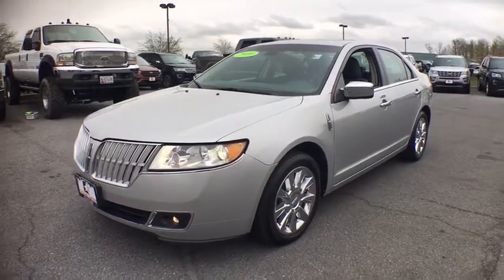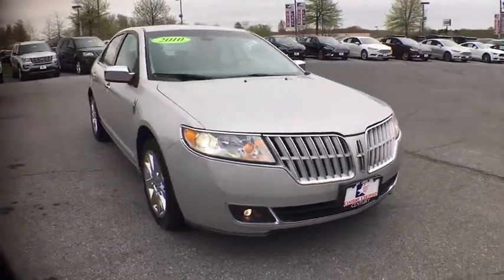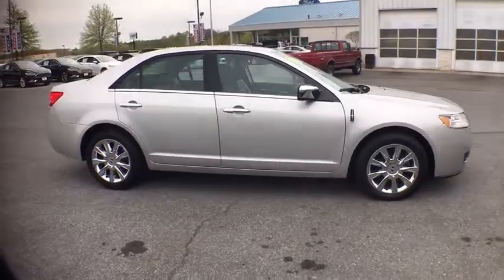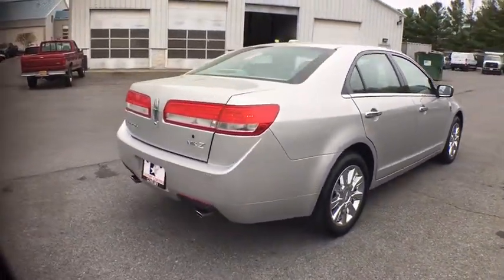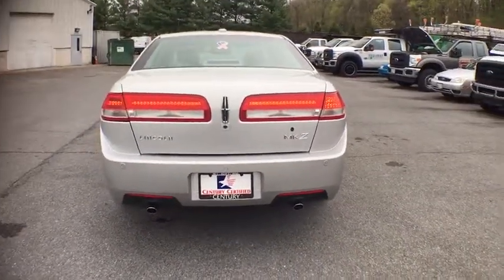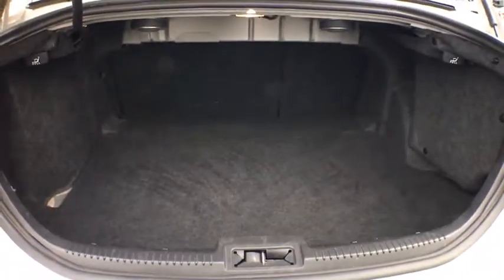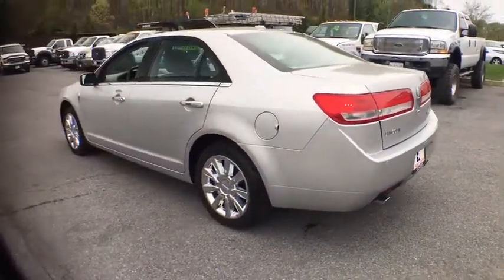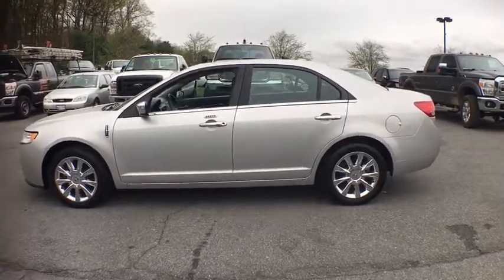2010 Lincoln MKZ Mt. Airy, Westminster, Skysville, Germantown, Frederick, MD A172009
Clean CARFAX. 2010 Lincoln MKZ FWD 6-Speed Automatic with Select-Shift Duratec 3.5L V6 DOHC 24V **INCLUDES WARRANTY**, CLEAN VEHICLE HISTORY...NO ACCIDENTS!, SERVICE RECORDS AVAILABLE, MOONROOF SUNROOF, NAVIGATION GPS NAV, RECENT CENTURY TRADE IN, LEATHER, MARYLAND STATE INSPECTED!, 27 mpg.brbrOdometer is 12891 miles below market average! 27/18 Highway/City MPGbrbrbrbrbr
3.5L DOHC 24-VALVE V6 DURATEC ENGINE,Acoustic laminated windshield,Chrome beltline molding,Chrome door handles,Compact spare tire,EasyFuel capless refueling,Front fog lamps w/bright bezels,High-gloss black roof ditch,LED tail lamps,P225/50VR17 all-season tires,Pwr heated mirrors -inc: chrome accent caps  security approach lamps  memory  driver-side electrochromic,Quad headlamps w/autolamp on/off delay control,Solar tinted glass,Split-wing grille,(2) front & (2) rear assist handles,(8) cup holders,Center console -inc: armrest  storage  (2) pwr points  (2) cup holders,Delayed accessory pwr shut-off,Dual zone electronic automatic temp control (DEATC) w/air filter,Electrochromic rearview mirror,Front door storage pockets,Front/rear dome lamp,Glove box,Grocery bag hooks in trunk,Illuminated visor vanity mirrors,Instrument cluster -inc: message center  tachometer  turn signal outage  low oil pressure  door/decklid/hood ajar,Instrument panel storage bin,Leather wrapped shift knob,Overhead console -inc: sunglass holder  maplight,Perimeter anti-theft alarm,Pwr windows -inc: driver/front passenger one-touch up/down  global open with key,Rear window defroster,Seat back map pockets,SecuriLock Passive Anti-Theft System (PATS),Spring-assisted 60/40 split rear bench seat -inc: integrated head restraints  center armrest,Universal garage door opener,150-amp alternator,3.5L DOHC 24-valve V6 Duratec engine,4-wheel independent suspension,Dual exhaust system w/chrome tips,Front wheel drive,Front/rear stabilizer bars,Low maintenance 60-amp/hr battery w/battery saver,Pwr 4-wheel ventilated disc brakes,Pwr rack & pinion steering,,1st & 2nd row side curtain airbags,4-wheel anti-lock brakes (ABS),Emergency trunk release,Front side impact airbags,Lower anchors & tethers for children (LATCH),Rear door child safety locks,SOS post crash alert,Tire pressure monitor system (TPMS),